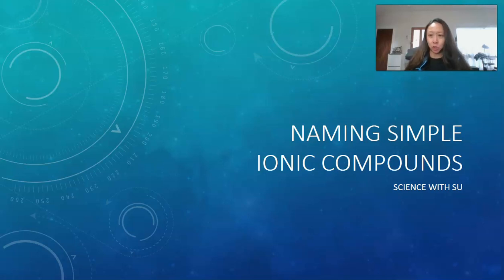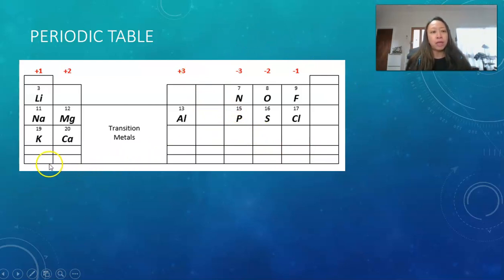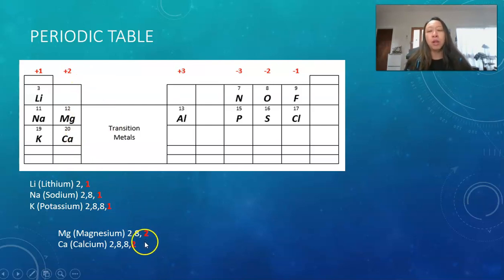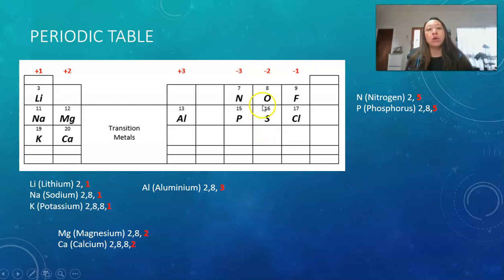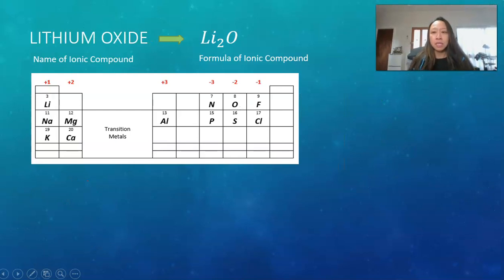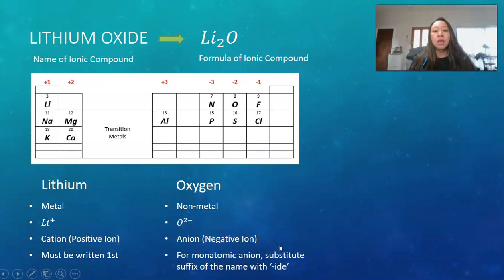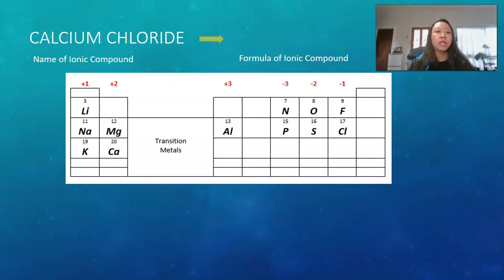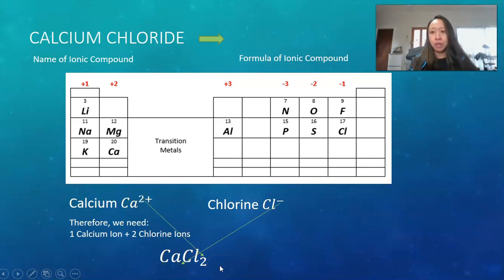Naming Simple Ionic Compounds